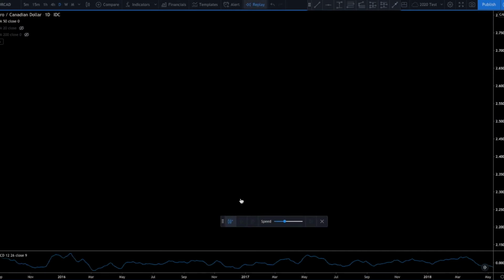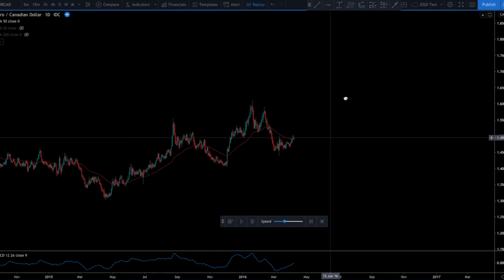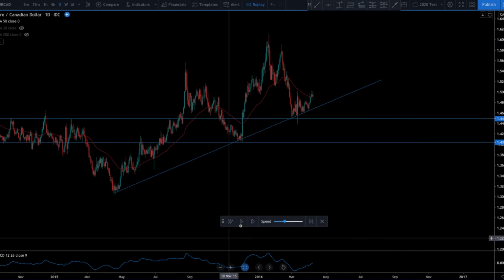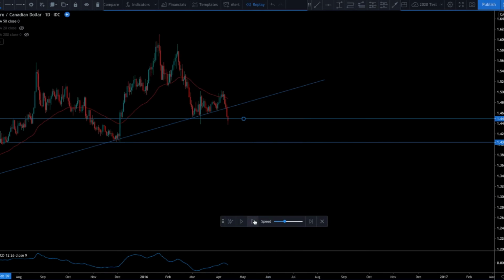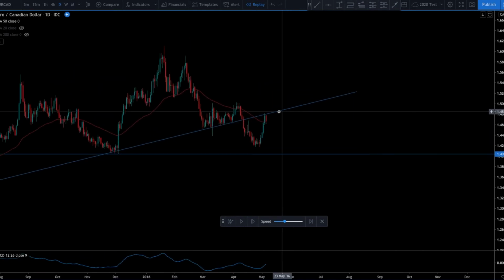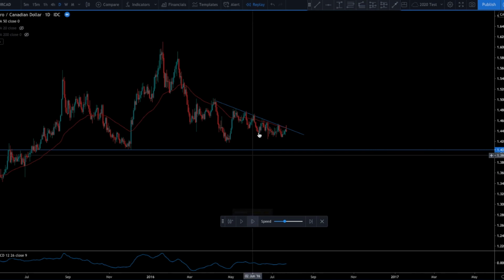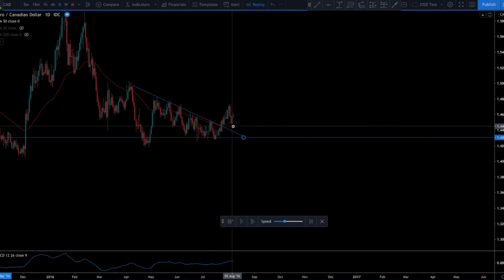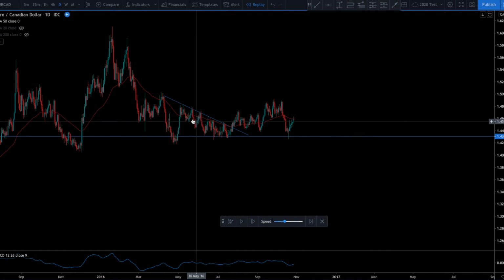How to Backtest forex pairs!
This is how I do most of my backtesting.  This is the quickest way to fine tune your strategy and gain cofidence.